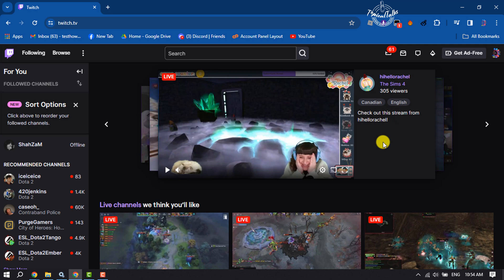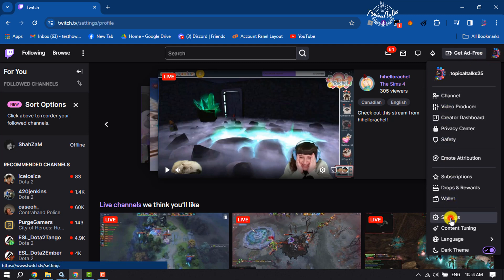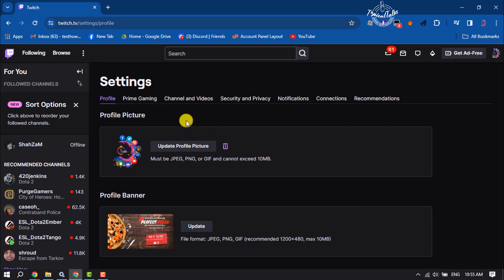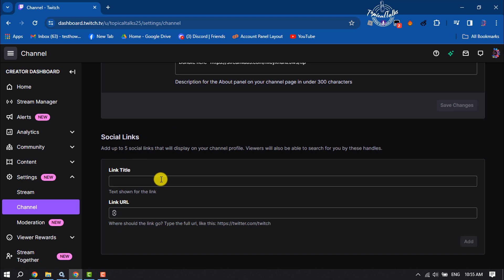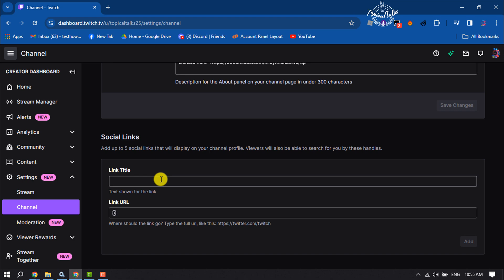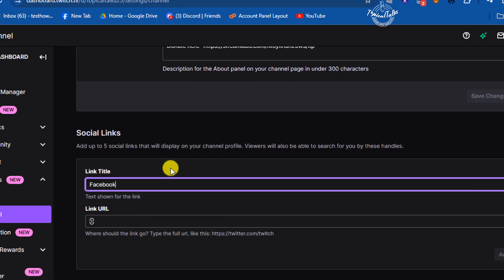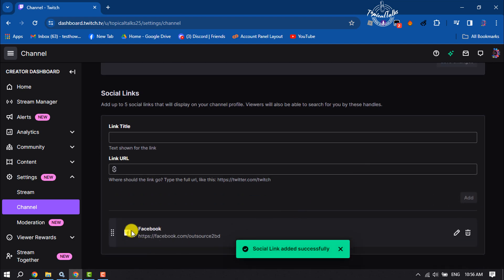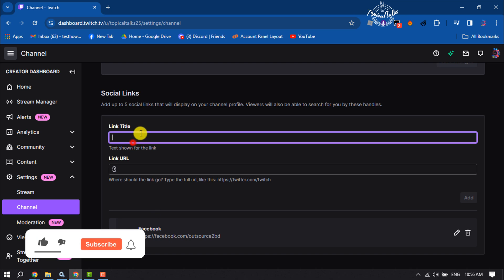How to add social links to your twitch channel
Do you want to add social media link like youtube, instagram, steam, facebook or any other social media profile on your twitch channel then follow our video, How to Easily Add Share Links for Each Social Media Platform, How to add Social Media Sharing Links to a Vue Website.

How to add social media links to your twitch channel ios
how to add social links on twitch mobile
how to add twitch link to instagram story
how to add links in twitch chat
how to link twitter to twitch mobile
twitch social media overlay
how to link instagram to twitch mobile
twitch video player banner size